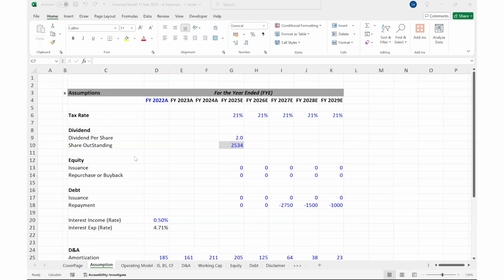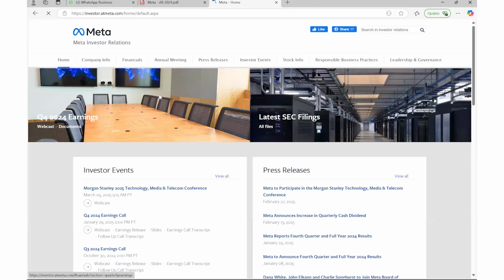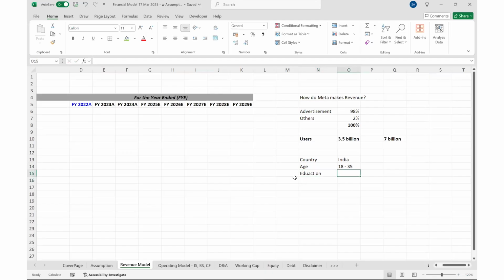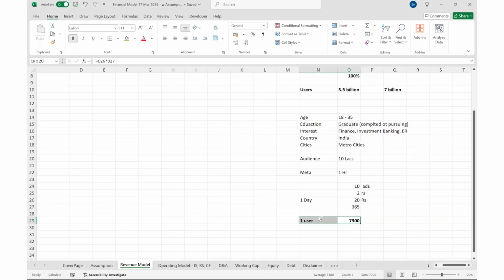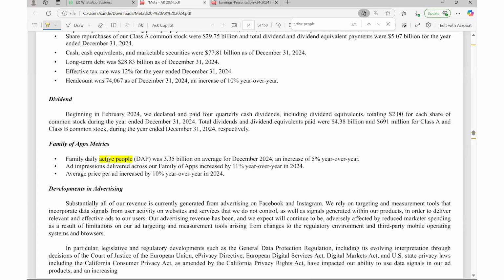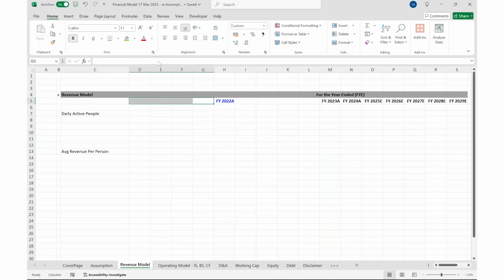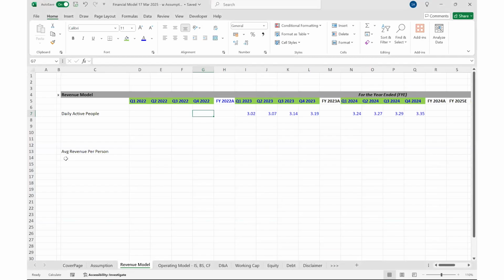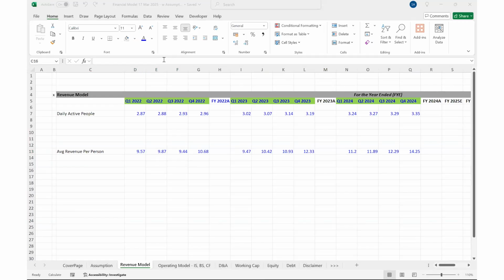Finance Modeling Class 13 | Revenue Model Part 1 | CFI Education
Welcome to Class 13 of our Financial Modeling Course by CFI Education.
In this session, we start building the Revenue Model, one of the most important components of a financial model.
This is Part 1 of the Revenue section, where we learn how to set up assumptions and structure the revenue calculations logically in Excel.

Topics Covered in This Class:

Revenue Model Structure & Layout

Key Assumptions for Revenue Forecasting

Volume, Price, and Growth Drivers

Linking Revenue Model to Financial Statements

Excel Setup for Revenue Calculations

📘 Watch previous classes (especially Class 12 – Assumptions Sheet) before this one for a smooth flow.

Financial Modeling

Valuation

Corporate Finance Concepts